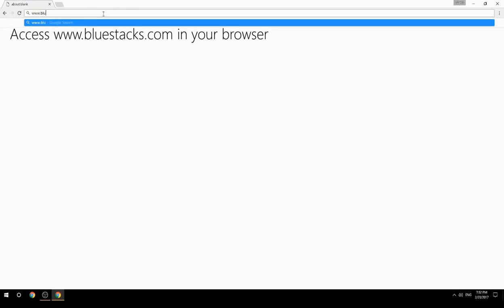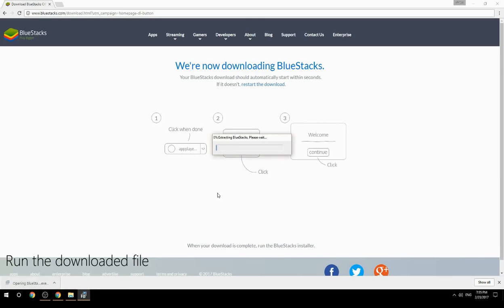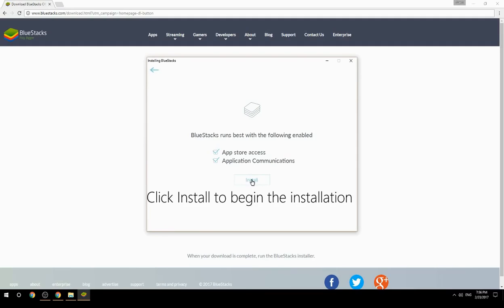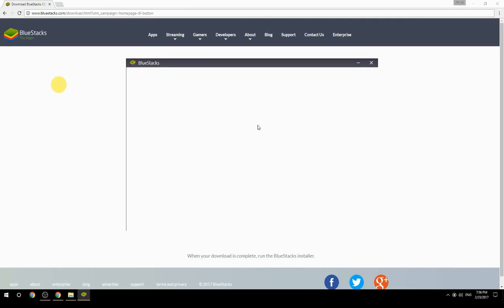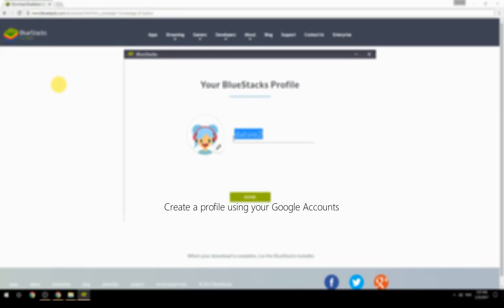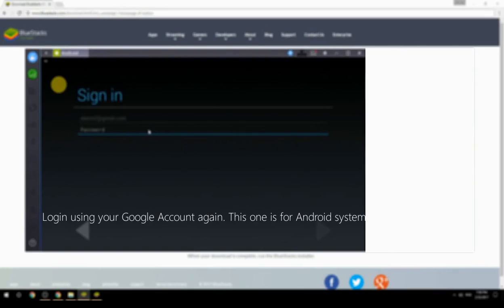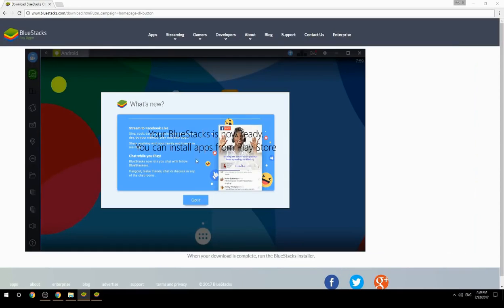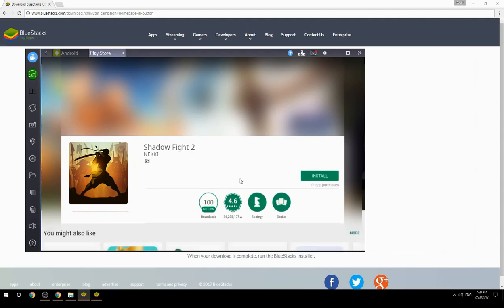How to Download & Play Shadow Fight 2 on your Computer. Valid for Windows 7/8/10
Learn how to download & Play Shadow Fight 2 on your computer today. for more instructions with screenshots on how to install this software. This method works for Windows 7/8/10. It will take you less then 10 minutes to get started.